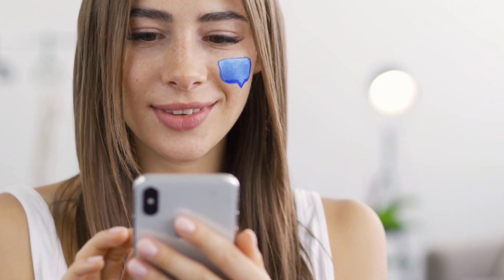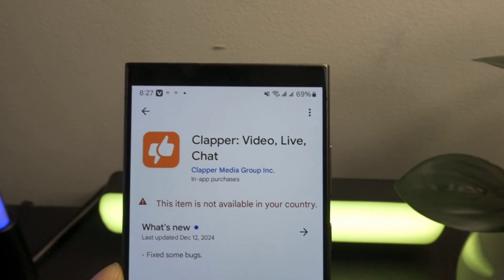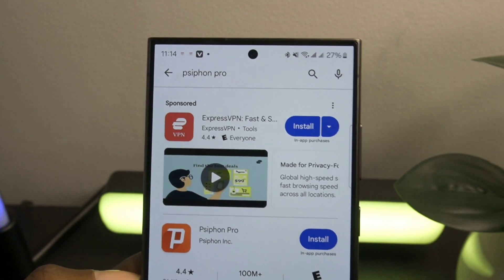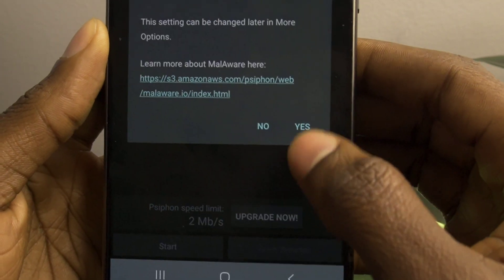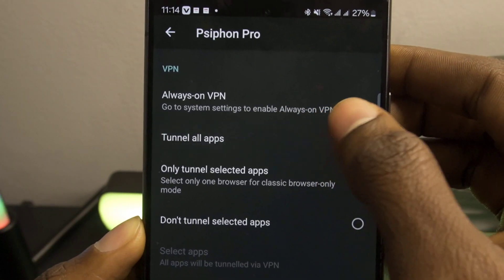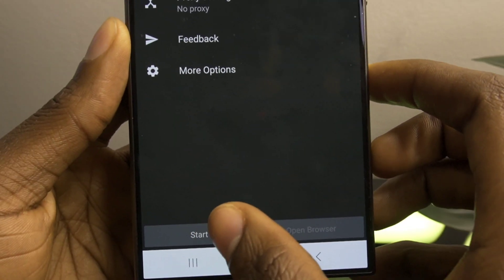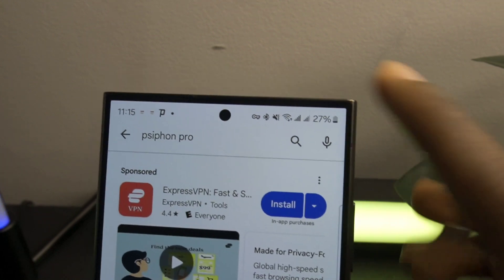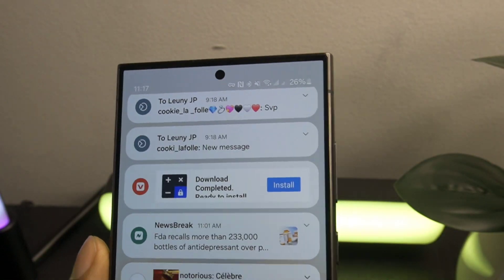Here's How To Fix This App is not Available in your Country (New 2025 Methods)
THIS CHANNEL does not encourage or promote
any illegal activities, all contents provided by
THIS CHANNEL are meant for